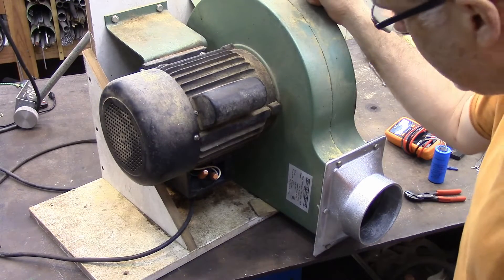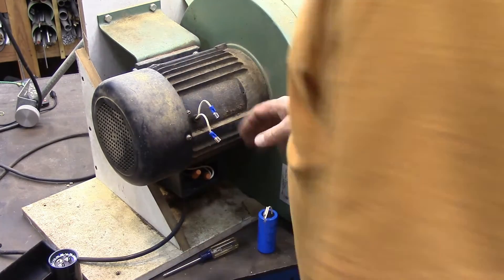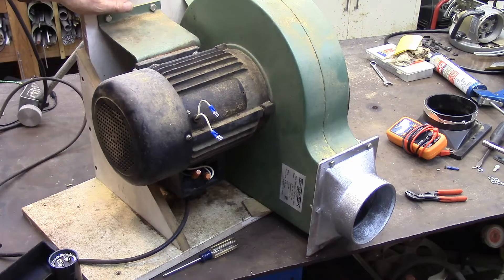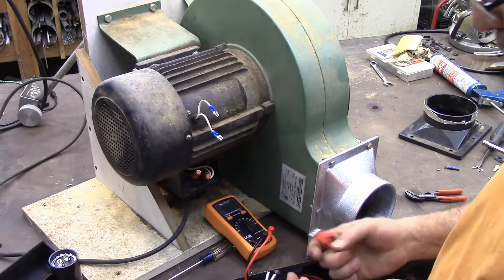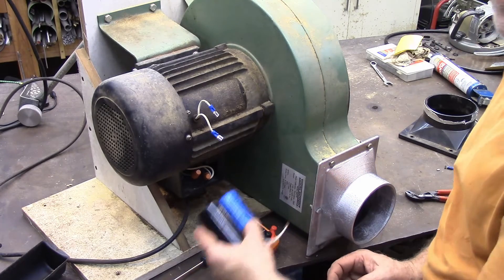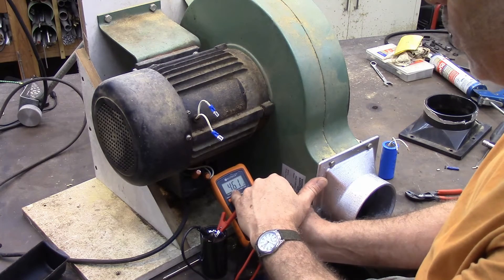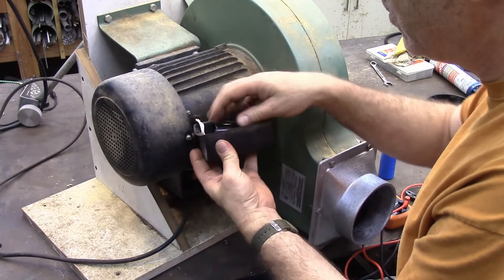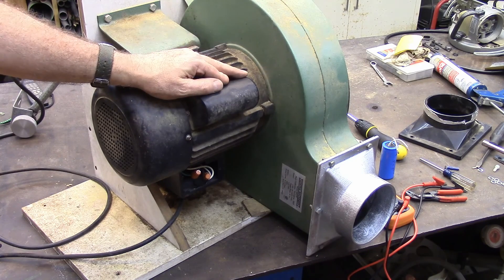How to Diagnose and Repair a Capacitor Start Motor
How to diagnose and repair the capacitor on a capacitor start motor.

Multimeter for testing capacitor